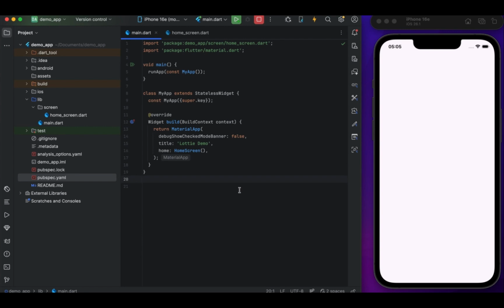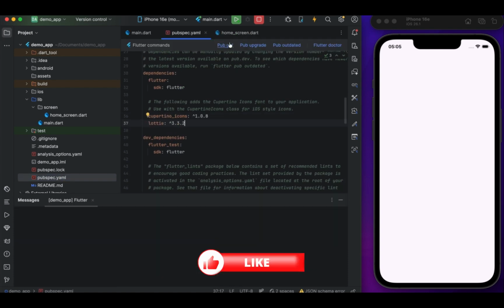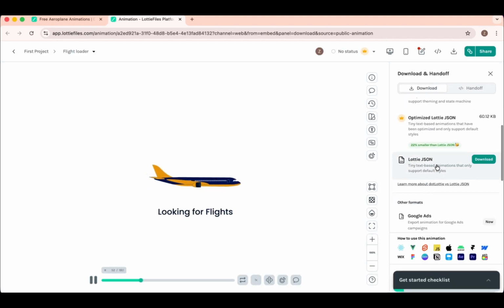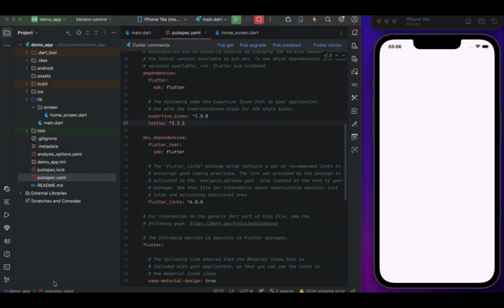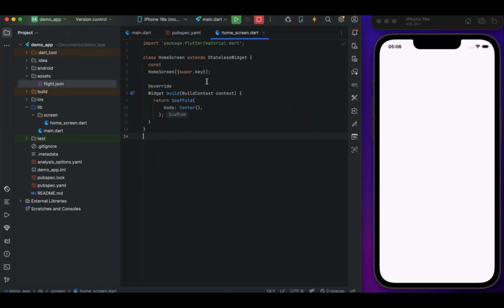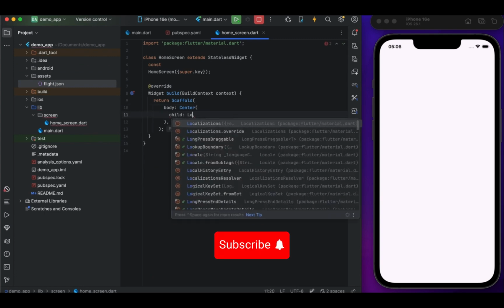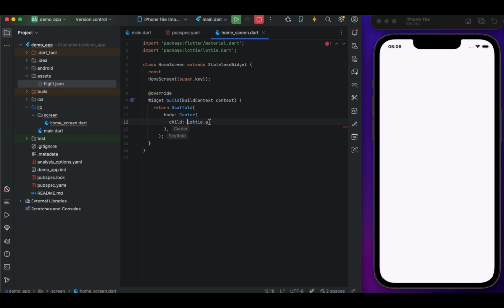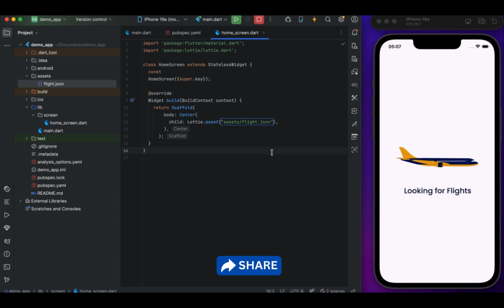How to Use Lottie Animations in Flutter | Add Lottie Animations in Flutter Step-by-Step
🎬 Flutter Lottie Animation Tutorial | Add Beautiful Animations in Minutes | Beginner Guide

Welcome back to our Flutter Tutorial Series!
In this video, you’ll learn how to add stunning Lottie animations to your Flutter app step by step. We’ll cover everything from installing the package to displaying smooth, eye-catching animations — all in just a few minutes.

If you’re a Flutter beginner or a UI/UX designer looking to enhance your app’s visual appeal, this tutorial will help you quickly integrate Lottie animations into real-world Flutter projects.

🔍 What You’ll Learn in This Flutter Tutorial

• What Lottie animations are and how they work
• How to add the Lottie package in Flutter
• How to download Lottie animations from LottieFiles
• How to add JSON animation files to Flutter assets
• How to display Lottie animations using the Lottie widget
• Best practices for smooth and lightweight animations

⏱️ Key Moments

0:07 — Lottie animation demo in Flutter
0:16–0:23 — Adding the Lottie package to pubspec.yaml
0:26–0:32 — Downloading animations from LottieFiles
0:35–0:37 — Adding JSON files to assets folder
0:39–0:55 — Displaying animation using Lottie widget
0:58–1:00 — Final result & smooth animation preview

This Flutter tutorial is perfect if you want to:
✔ Add modern animations to Flutter apps
✔ Improve app UI with minimal effort
✔ Learn Flutter animation basics quickly
✔ Build engaging user experiences

🔗 Connect with PWH Services

🏷️ Tags / Hashtags